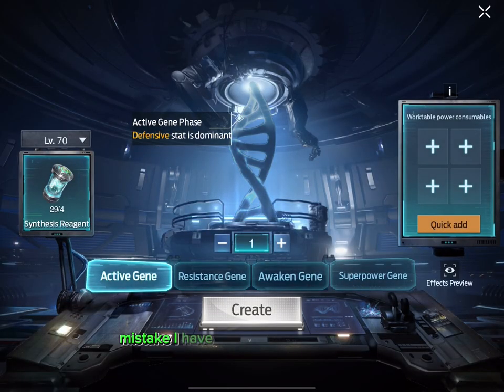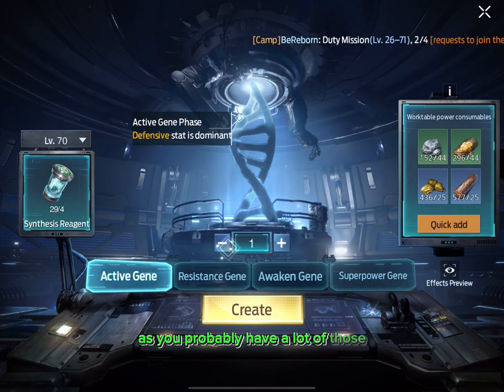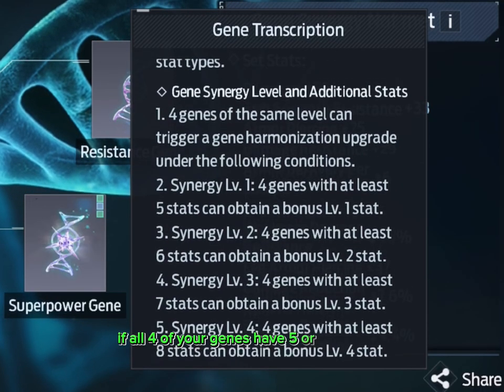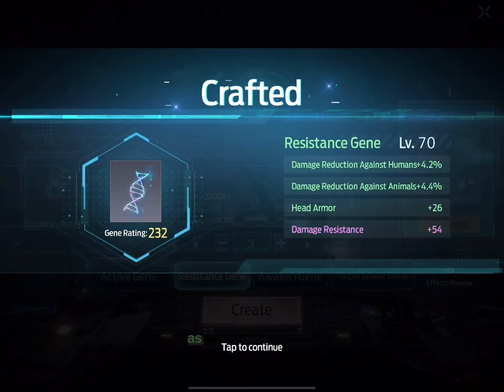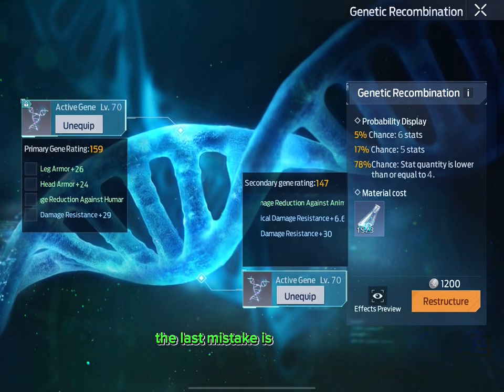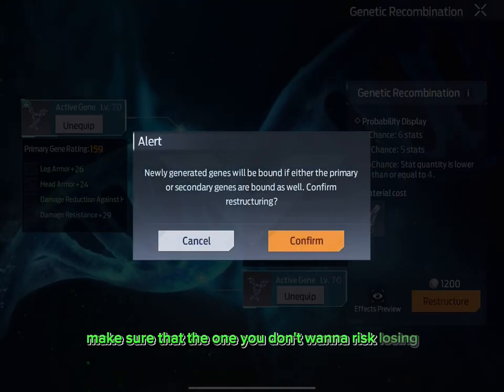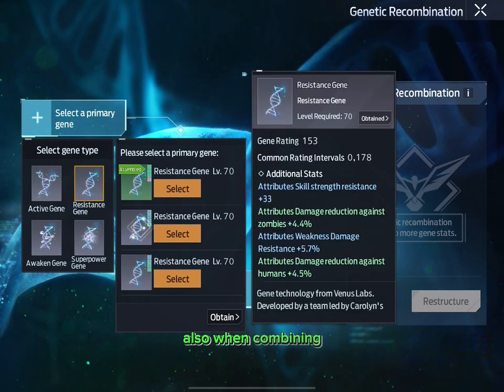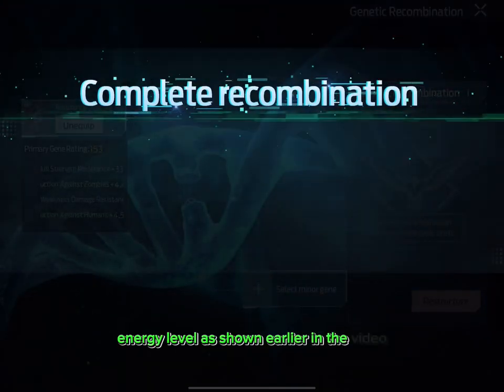HOW TO MAKE THE BEST GENE IN UNDAWN